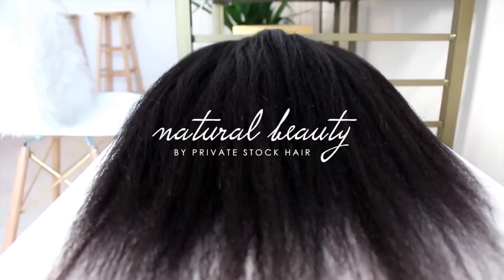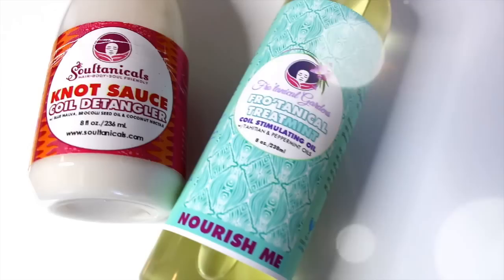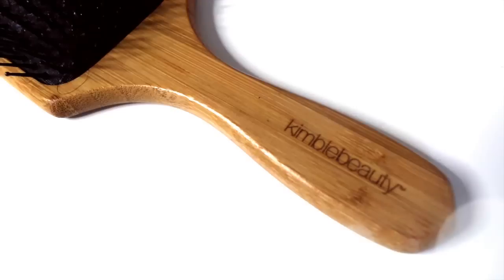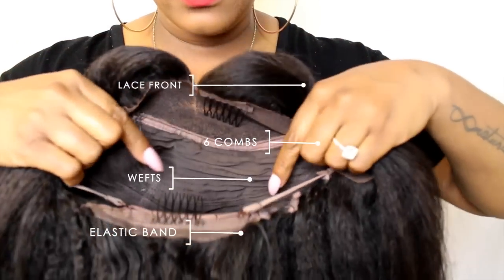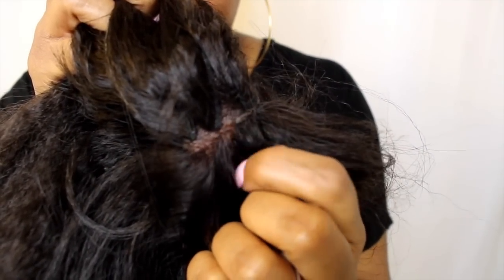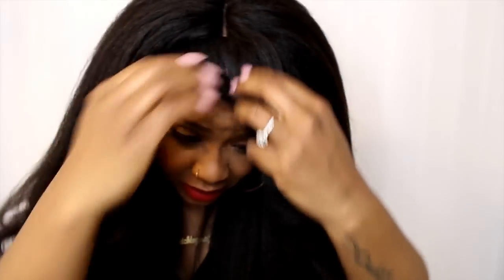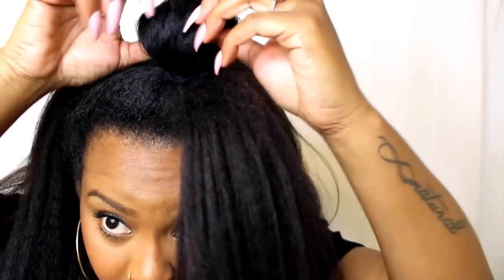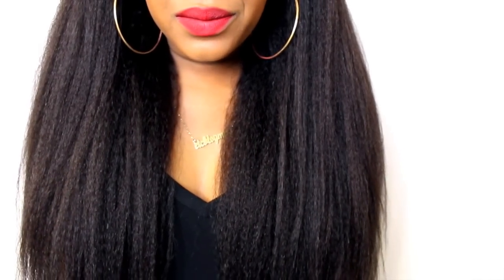My Kinky Straight Wig by Private Stock Hair "Natural Beauty" | Yolanda Renee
In this video I show you my latest wig, NATURAL BEAUTY by Private Stock Hair (now know as PSHair). This unit is so natural looking that it blends perfect with my stretched curls, kinks and coils. I absolutely love it! See how I rock my real hair underneath, how I install the wig, and style it.

Be sure to follow @privatestockhair on SOCIAL MEDIA for savings, deals and giveaways!